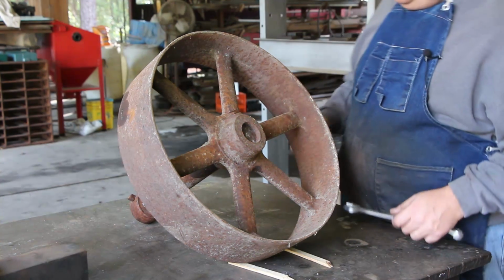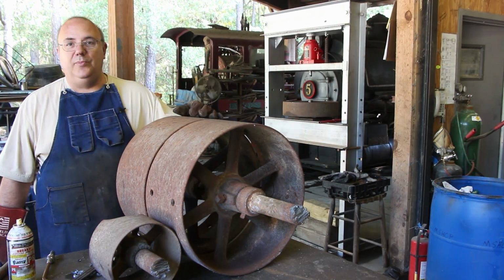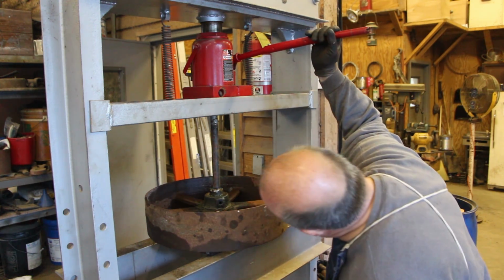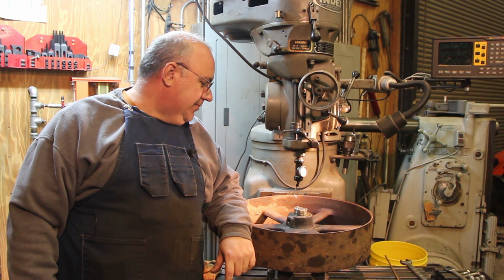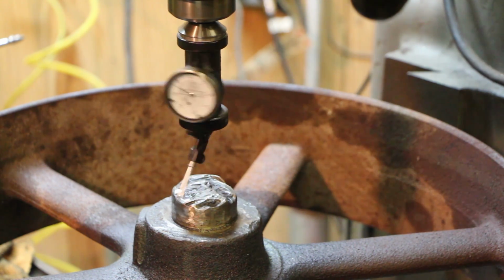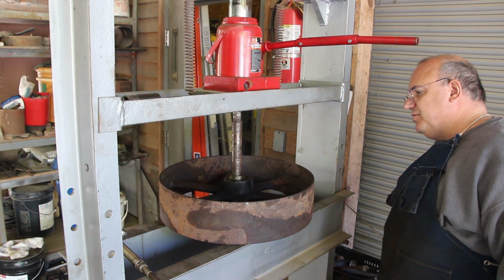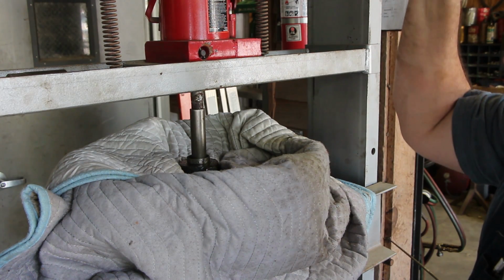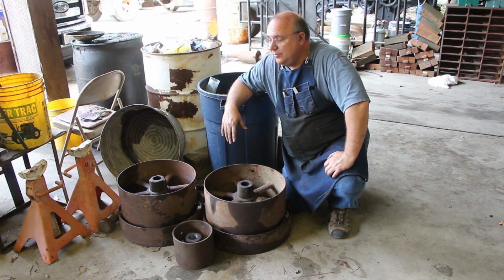Removing Stubborn Shafts from Flat Belt Pulleys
While working on the J. A. Vance Planer Matcher restoration, I had a flat belt pulley that I needed to get a stuck shaft removed from the hub. It was a battle between me and the pulley - which I finally won. This video shows the process I went through to remove the shaft from this pulley - it was not an easy job.